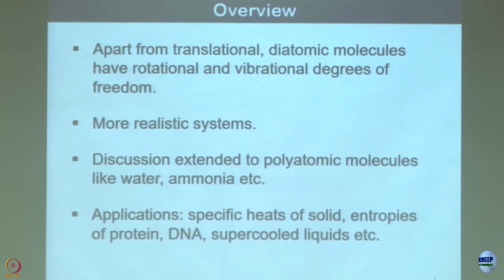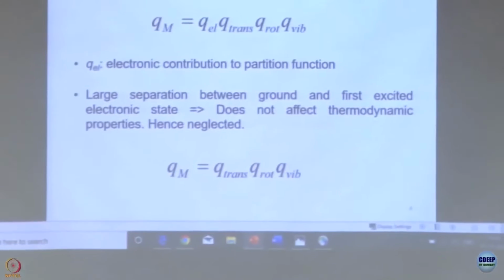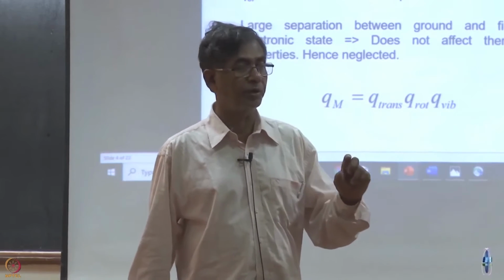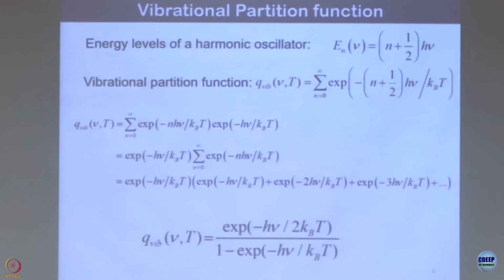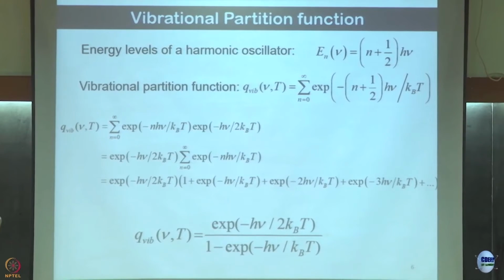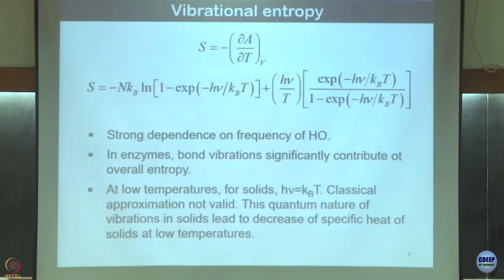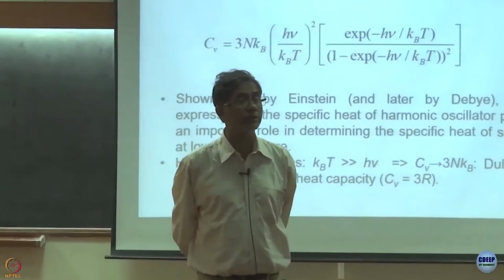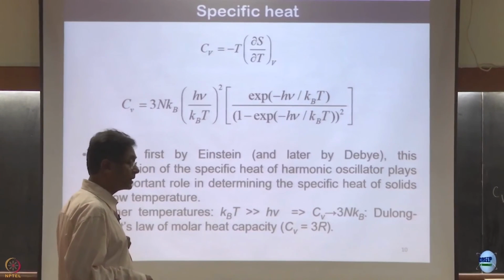Ideal Gas of Diatomic Molecules